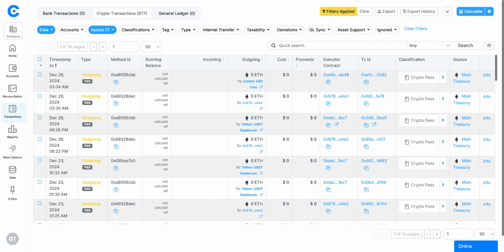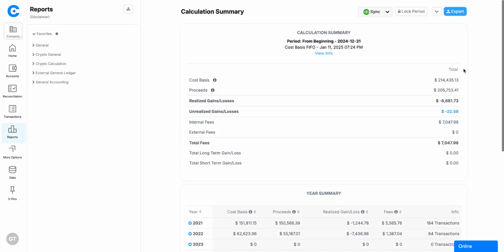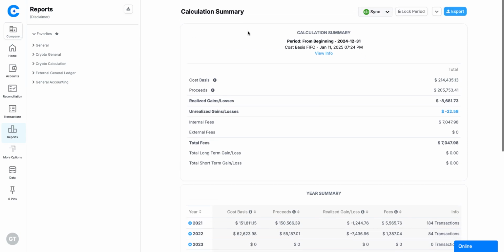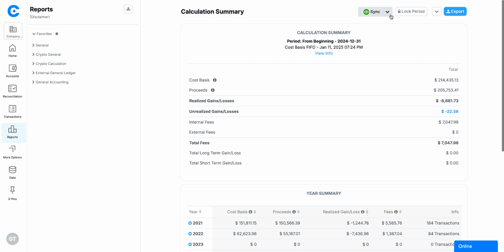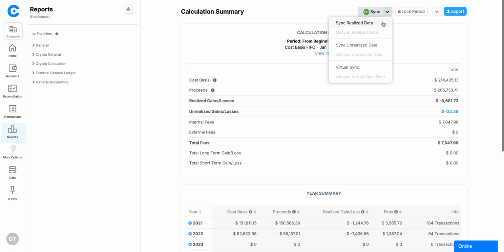How to Sync Journal Entries from Cryptoworth to your Main General Ledger.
In this tutorial, learn how to sync journal entries from Cryptoworth to your main general ledger. We’ll guide you through exporting realized and unrealized data to accounting software like QuickBooks, Xero, or NetSuite. By the end of this video, your crypto books will be fully integrated into your fiat accounting system for seamless reporting.

Why is syncing journals to your main general ledger important?
Syncing journals to your main general ledger ensures that your crypto financial data is accurately reflected in your primary accounting system. This is critical for closing your books, maintaining compliance, and streamlining your financial processes.

Cryptoworth is a powerful crypto accounting platform that streamlines transaction tracking, portfolio management, and tax reporting for crypto accountants and digital assets businesses.

📖 Read the full guide on syncing journals to your general ledger
🌐 Learn more about Cryptoworth

Looking to get started with Cryptoworth? Contact our team today for expert assistance and tailored solutions for your crypto accounting needs!